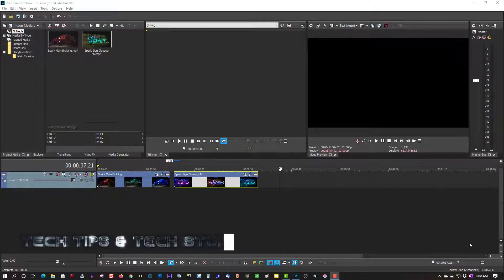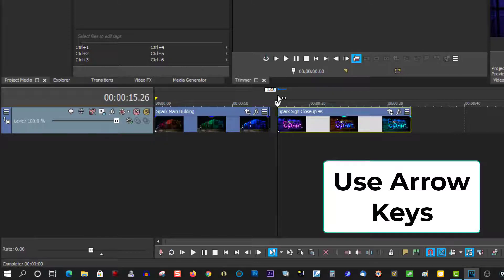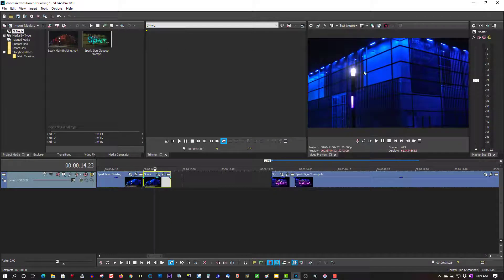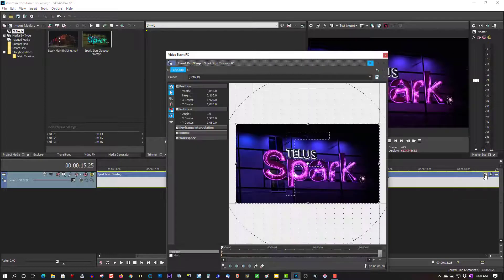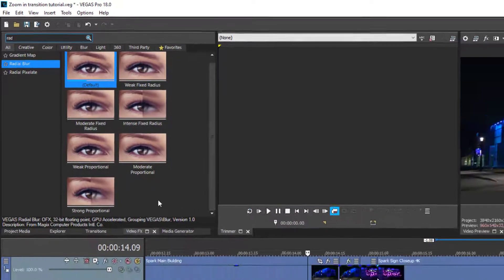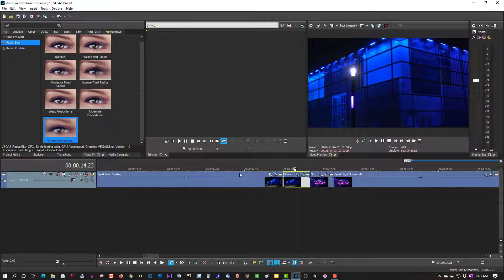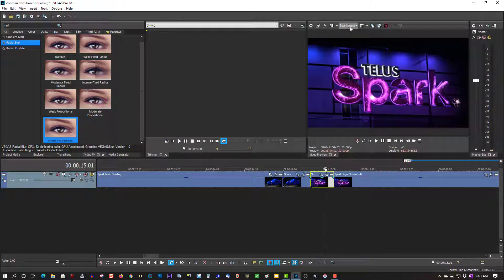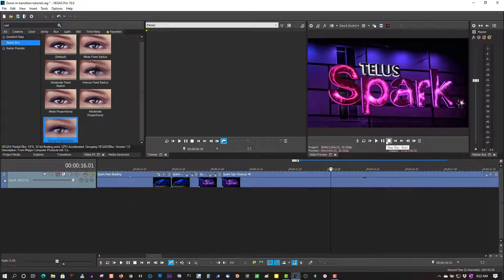Vegas Pro 18 - Zoom Transition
Sick Zoom Transition, all versions Vegas Pro and Movie Studio.   Sound FX and music from ProductionCrate: